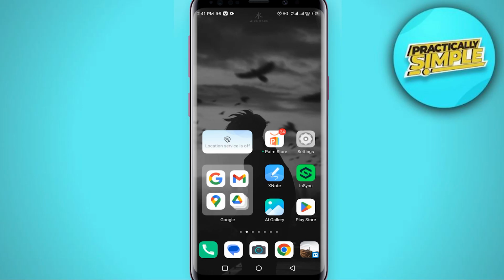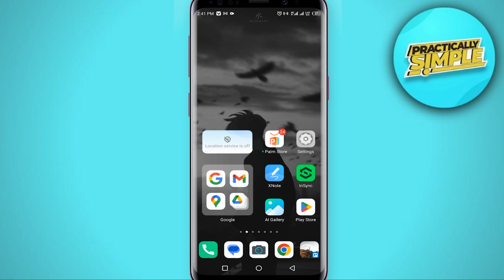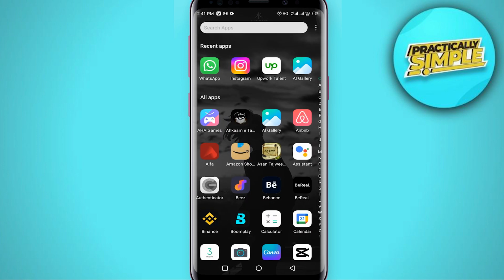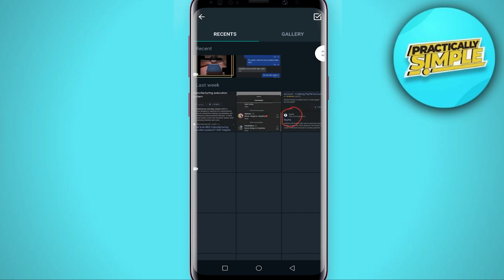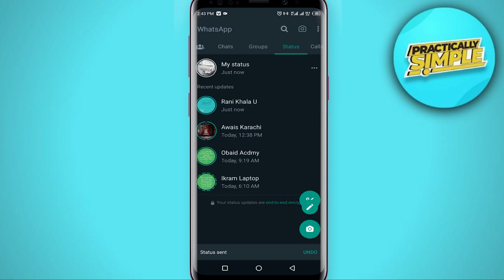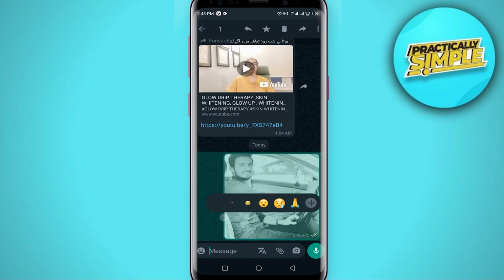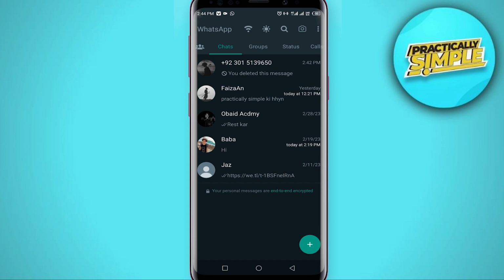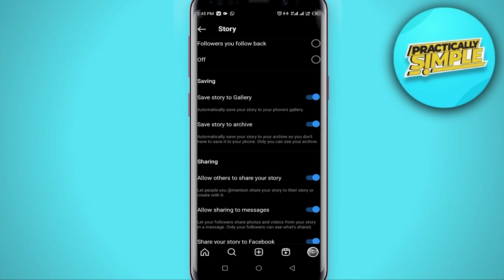How to Upload WhatsApp Status Without Losing Quality - EASY!!!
If you want to Find Upload WhatsApp Status Without Losing Quality but don't know how to do it, then this tutorial is for you!

In this tutorial, I'm going to show you Upload WhatsApp Status Without Losing Quality.